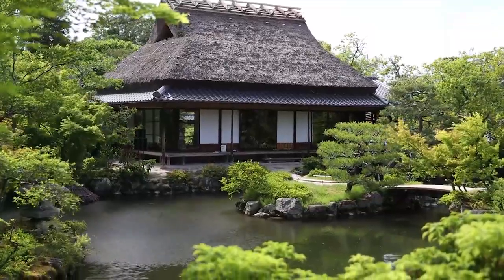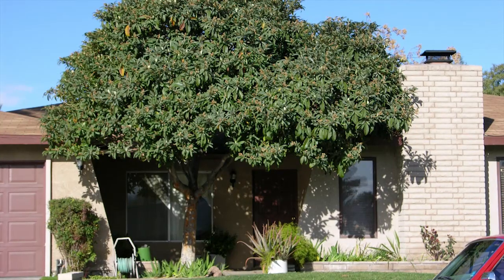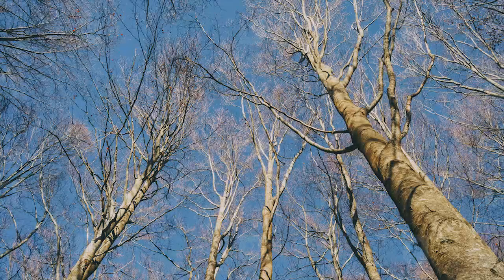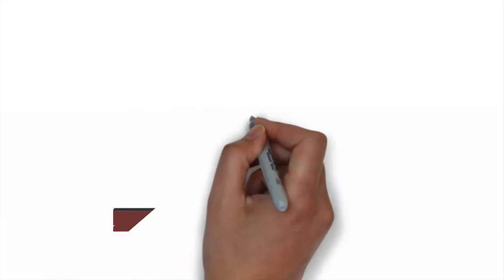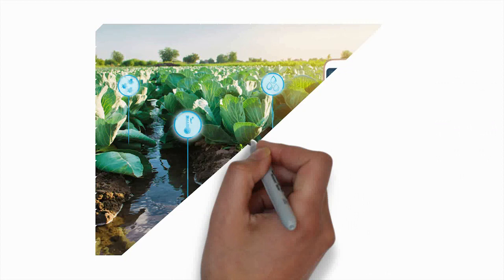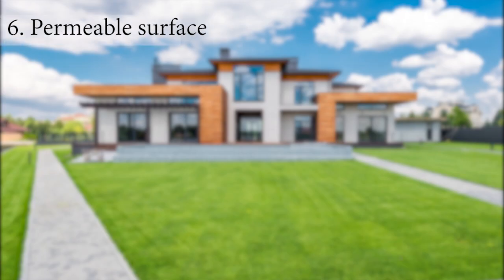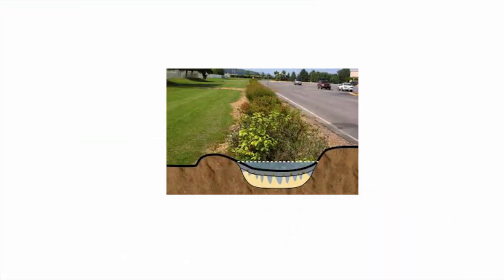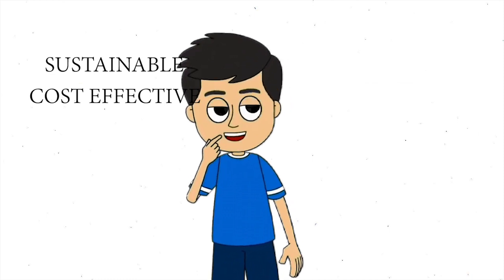Energy efficient Landscaping for Passive Home Design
Energy-efficient landscape design refers to the intentional planning and arrangement of outdoor spaces with the primary goal of minimizing energy consumption while enhancing the overall aesthetic, functionality, and sustainability of an area. This approach takes into consideration various elements such as climate, site conditions, vegetation, hardscape materials, and renewable resources to create a harmonious and balanced environment.